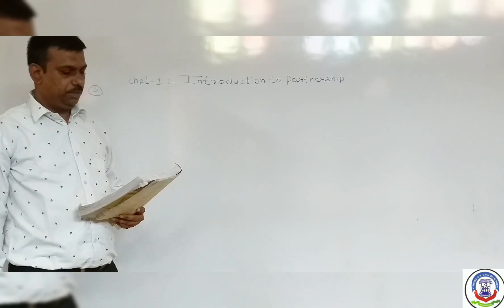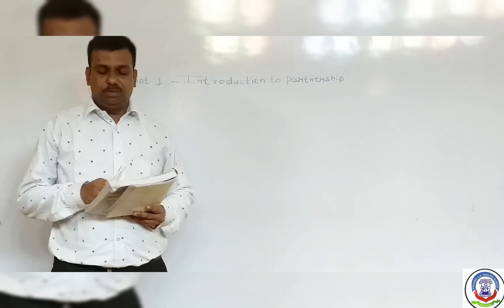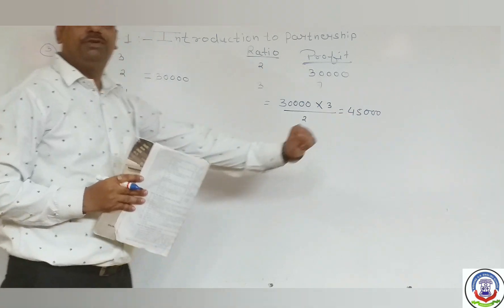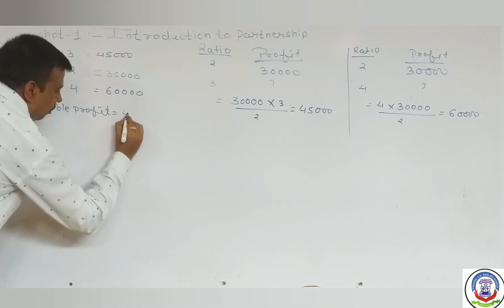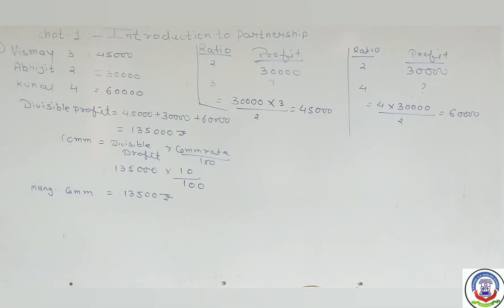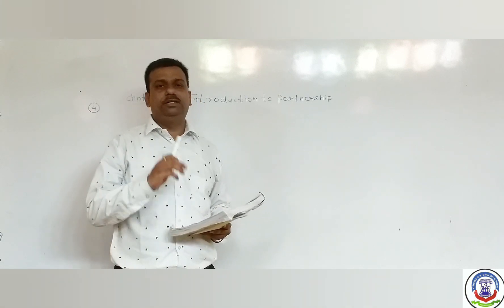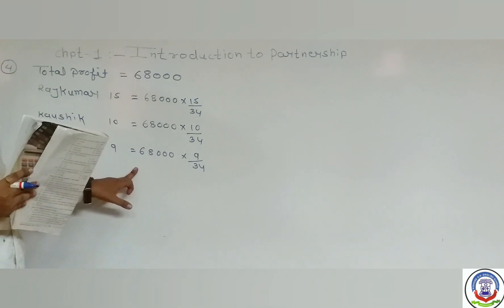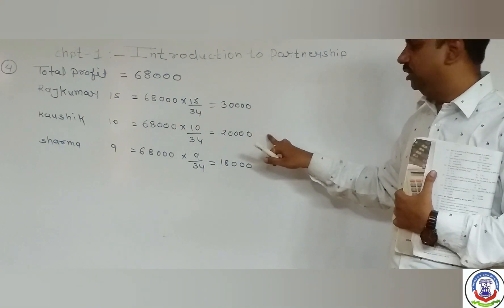25TH JUNE 2020, THUR # 12TH STD ACCOUNTS - INTRODUCTION TO PARTNERSHIP FIRM PART-5